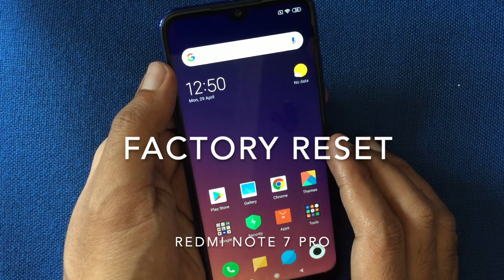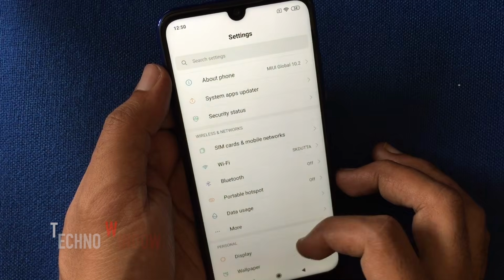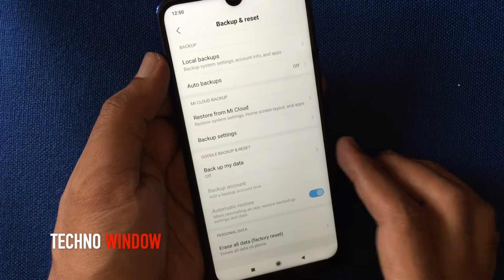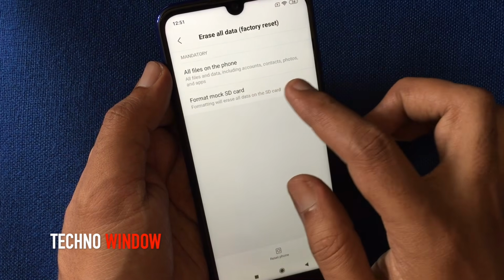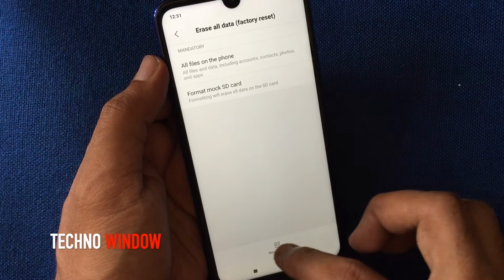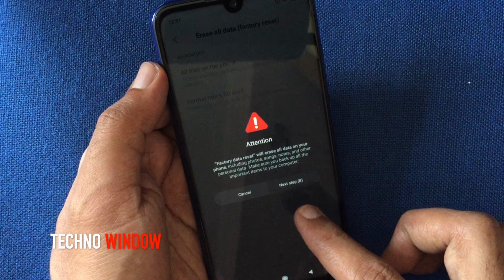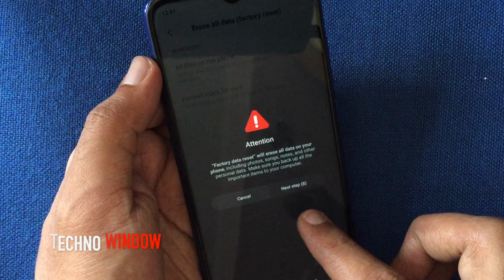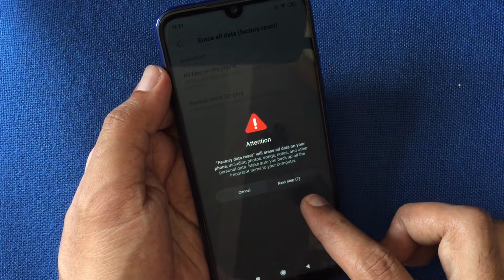How to Factory Reset Redmi Note 7 Pro